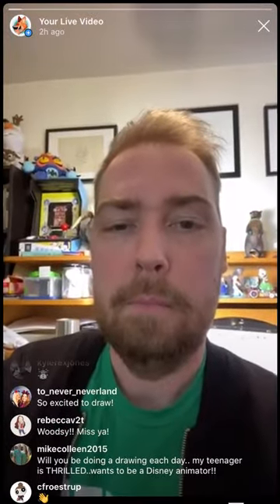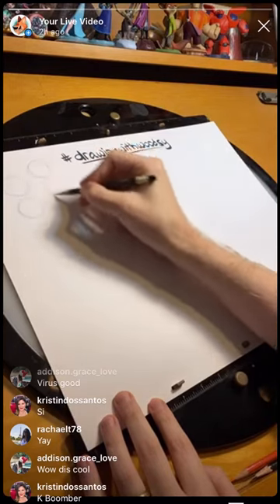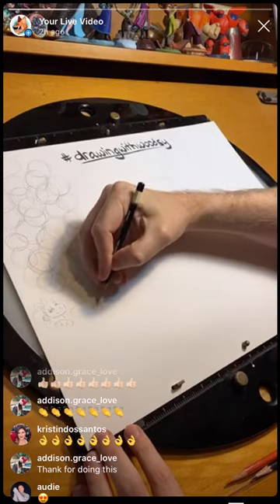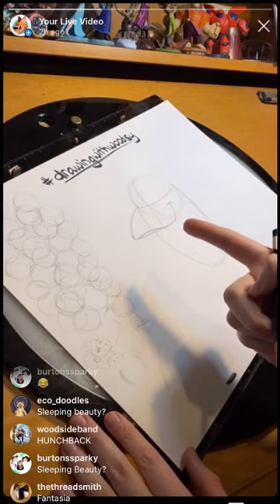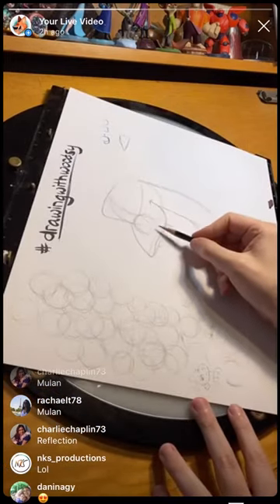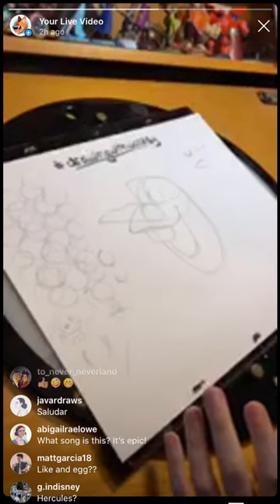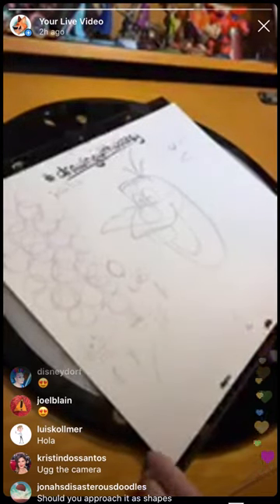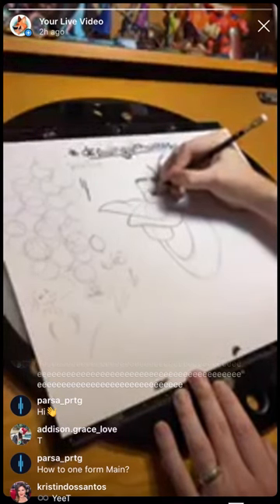Learn How to Draw Olaf!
While we are locked up in Social Distancing Quarantine, join me as we learn how to draw Olaf! (Originally recorded on Instagram)